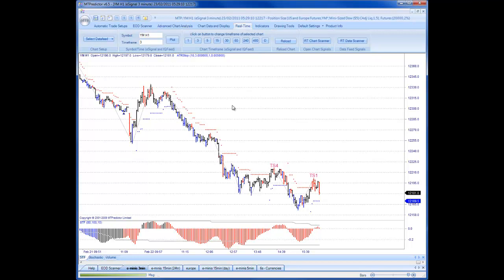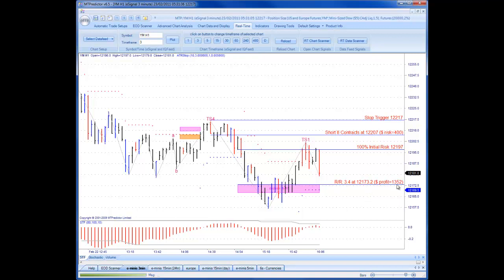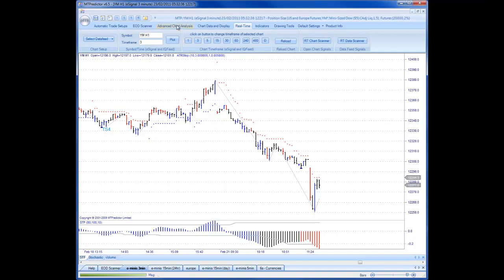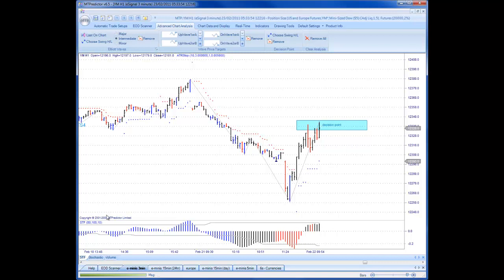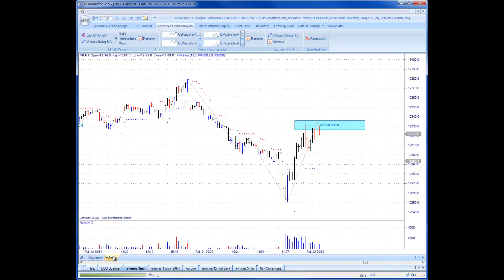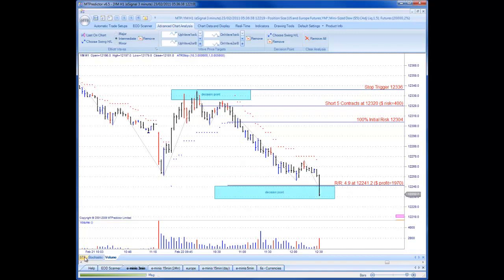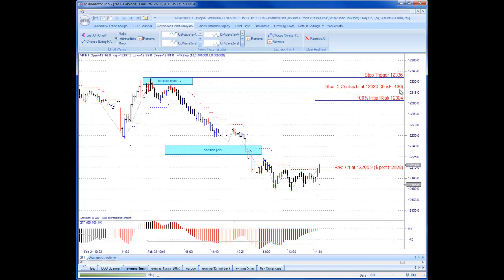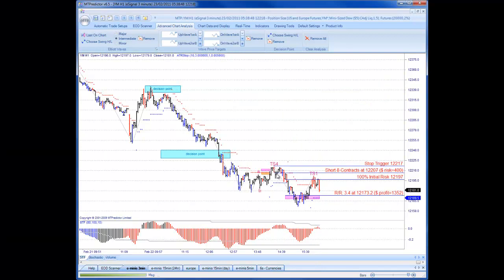MTPredictor - round up of the 3min YM for Feb 22